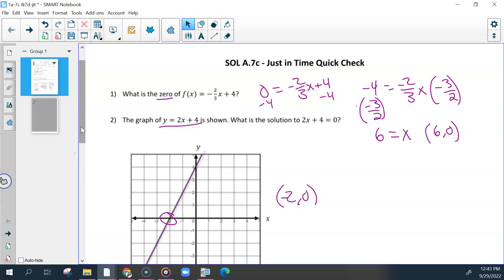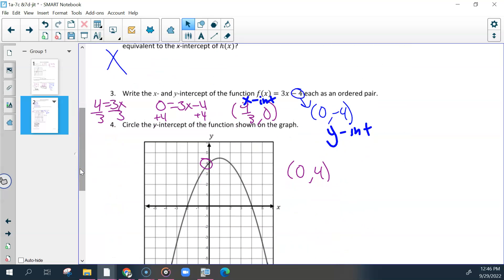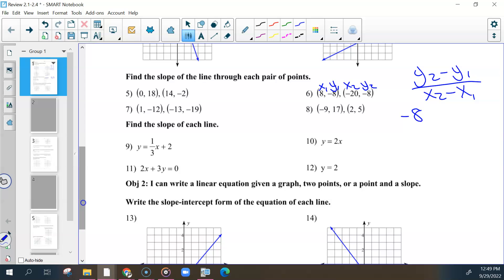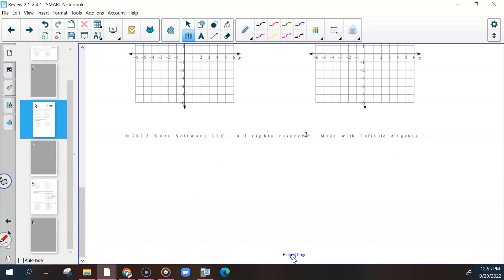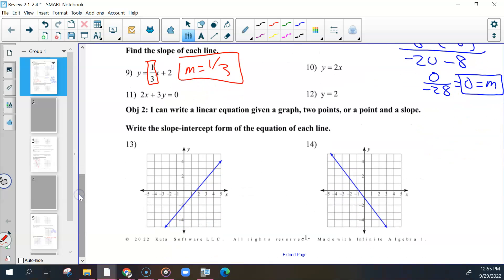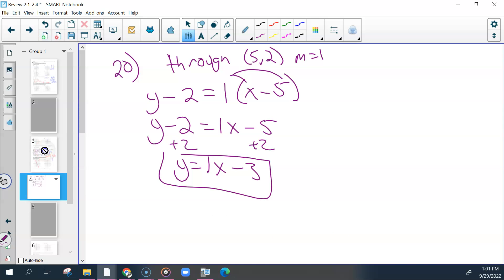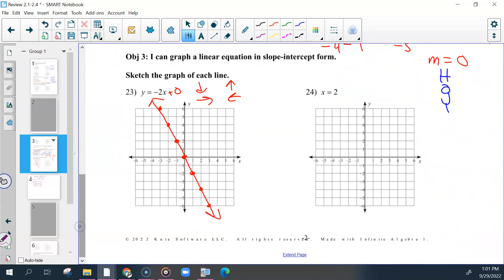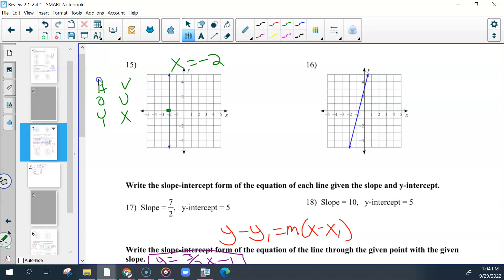AFDA 7th 9-29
We went over your quick check on intercepts and then went over some review questions before you took your quiz.